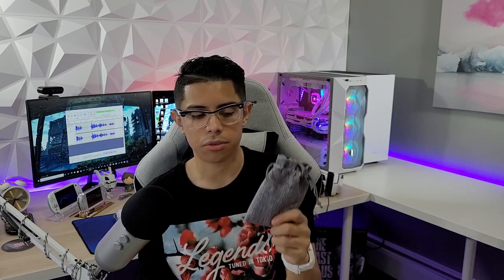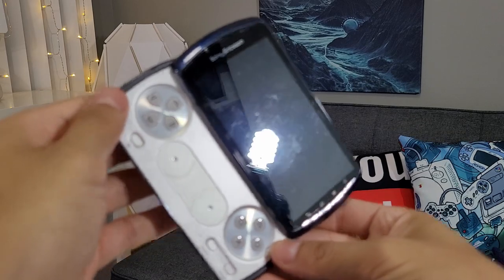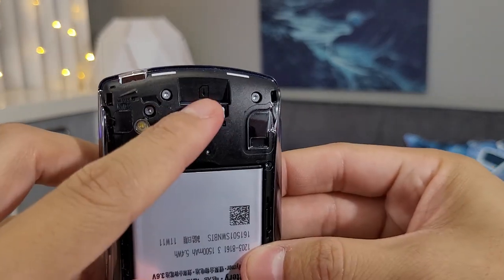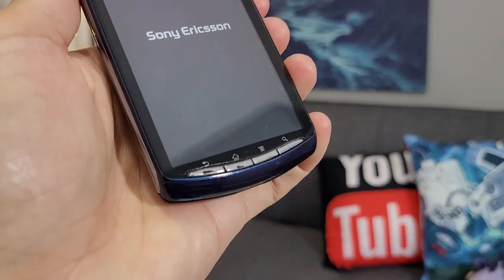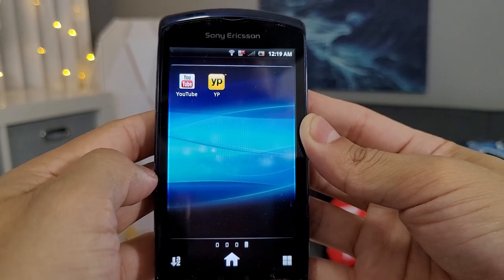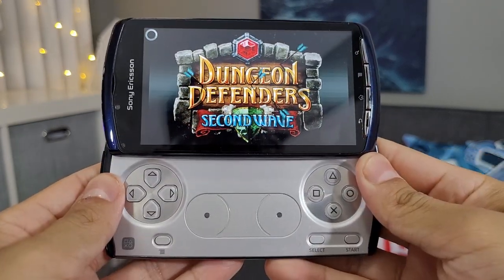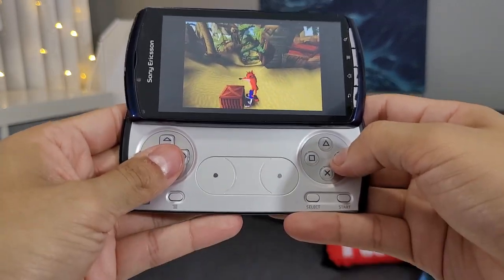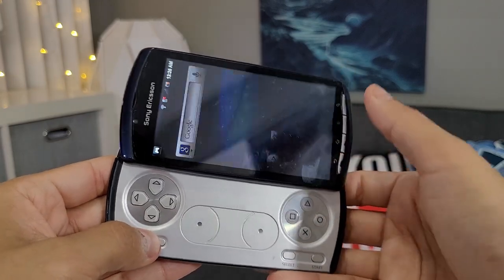Sony Xperia Play - PSP GO Phone?! - Playstation Phone First Look Ever in 2020!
Taking a look at my new Xperia Play Phone for the very first time and I am so excited!

✖✖✖ Links ✖✖✖
Lion Tribe Leather!